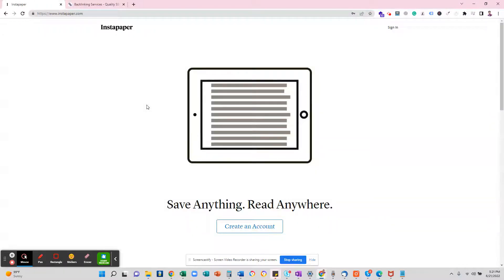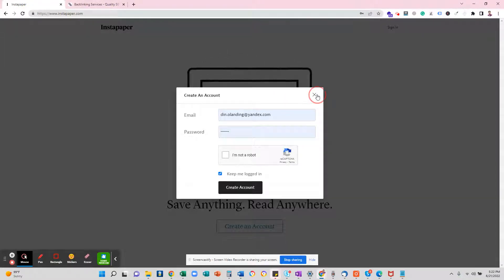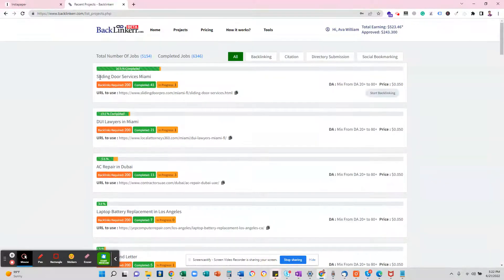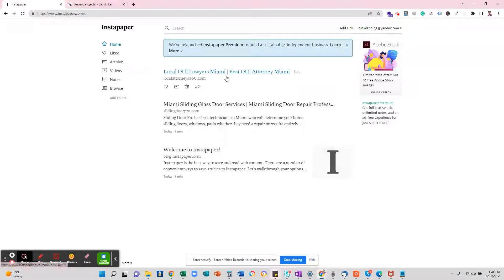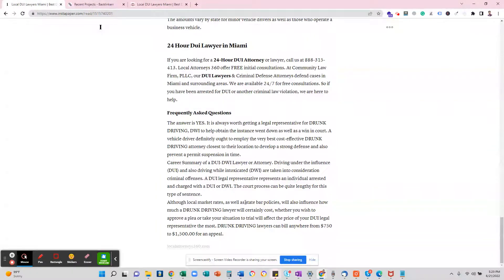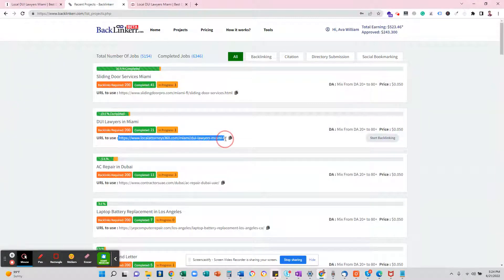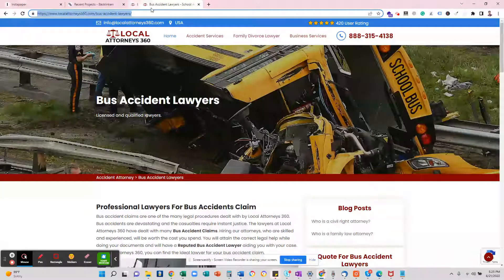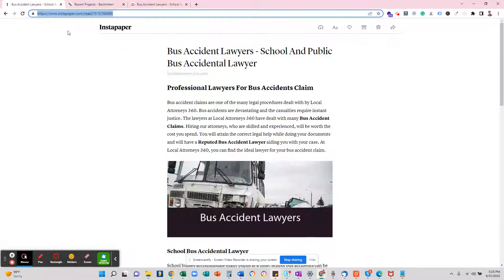How to upload link on InstaPaper com website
The backlinking technique for backlinkerr.com. How to upload link on Instapaper.com com website.